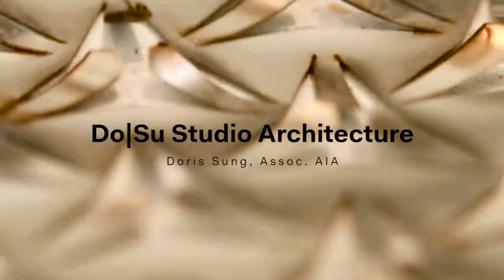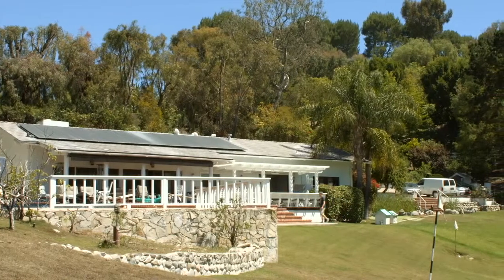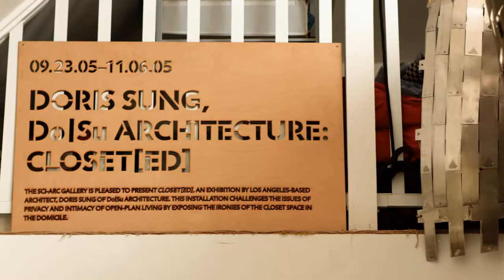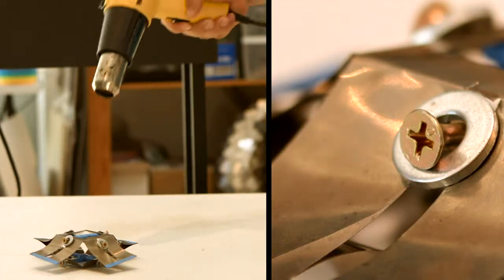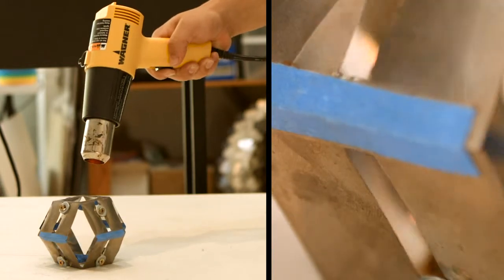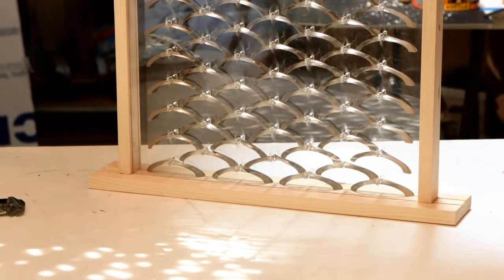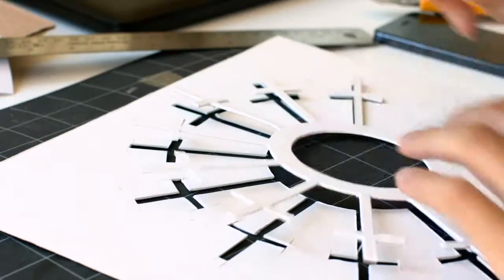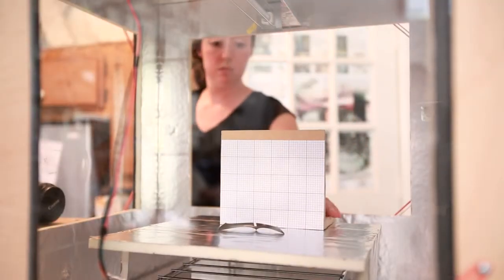Room for ideas - Metal that breathes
Former biology student Doris Sung experiments as an architect with thermobimetal and draws inspiration from the protection mechanisms of the human skin. In this interview, she talks about the
fascinating potential that this yields for facades and
climate management.